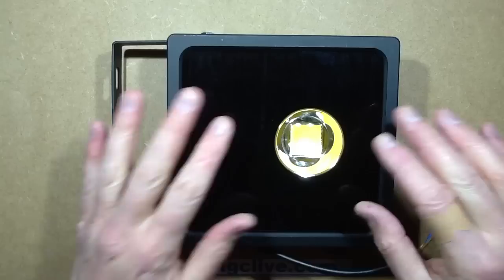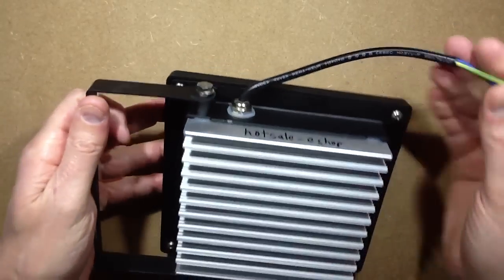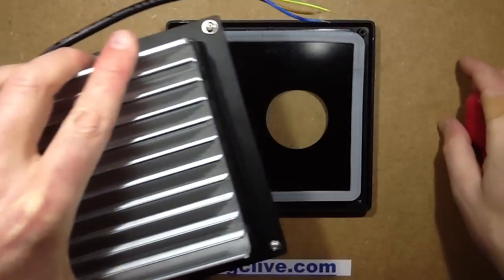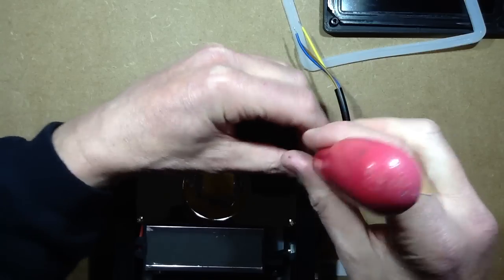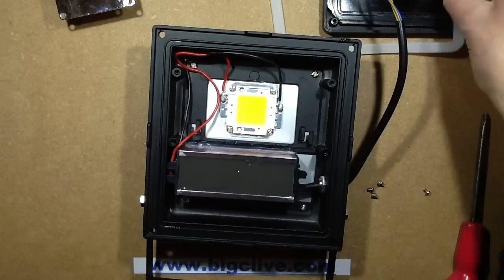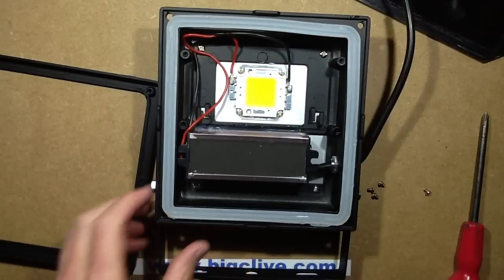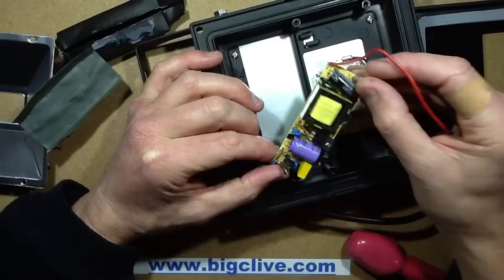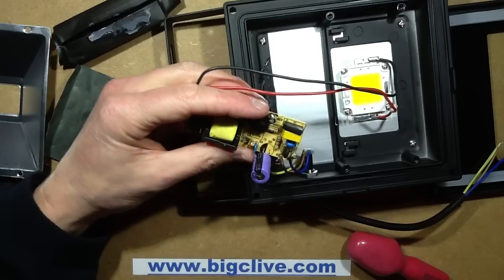A look inside a narrow beam 20W LED floodlight. (30 degree beam.)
I bought these floodlights to examine because one has a very narrow beam angle (30 degree) and both had what appeared to be an extra heatsink on the back.
They are both quite well made and do run at 20W.  One was earthed and one wasn't!   Worse still, to earth it would require new termination of a cable, since the earth core of the existing flex was taken into a potted driver.
The beam difference is down to aluminium reflectors with common fixing points.  The heatsink on the back is clamped in place through the housing with screws against a sealing gland.  I'd guess that it's a modular approach that allows different depth extrusion sections to be used for differing LED wattages.
One light had a potted driver and the other's was just in heatshrink.  I removed the heatshrink to reveal a decent looking driver with a standard switchmode driver chip by Fairchild (5L0380R) which is a self running fixed frequency driver with primary peak current sensing.  Feedback was via a current sense resistor and single transistor threshold detector driving the LED in an opto-isolator.  Quite a nice looking power supply.  It also had a glass fuse on the input and what looks like a PTC thermistor for overcurrent protection.